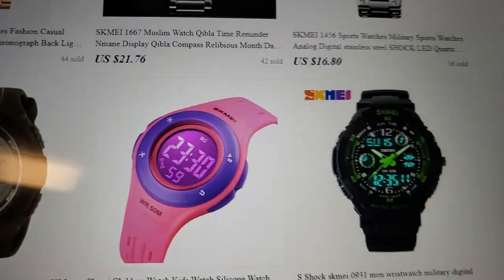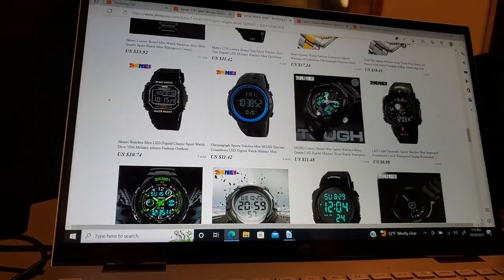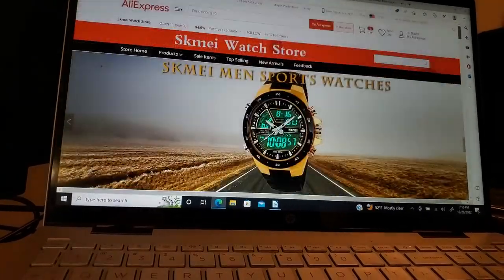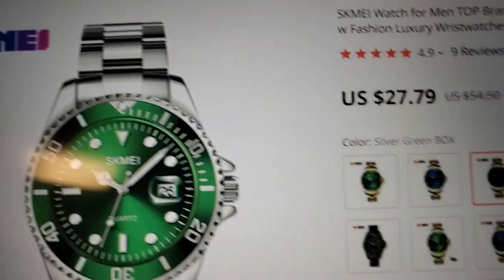MORE ON THE BIG FAT SKMEI 1391 $22- 3 watch watch & Various other SKMEI WATCHES plus RAMBLINGS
I did some more research on this BIG FAT SKMEI model 1391- 3 WATCH watch, and found some interesting factoids. Yes, it has 3 individual watches.

The crystal is a MINERAL crystal, which means kind of scratch proof, and the MOVEMENTS in the two analog watches are Seiko Sii Epsons, the upper watch being a good one, and the lower ok, plus the Chinese quartz digital watch. Did I mention the upper analog watch has LUMED HANDS so's you cans reads da numbers at nighty night? (I think it has 2 batteries.)

It is true they all run at a teeny bit different rate, but no biggie.

Why would you want 3 watches in ONE? I don't know, how would I know, because you only have two eyes??

Oh come one, it's fun...it's for shits and giggles!!!

For $22, it doesn't have to provide that much fun...it's on my YES list because I can always enjoy a weird watch.

This video also includes many pointless ramblings on watches, and I show my customized Casio super cheap digital watch with its new shiny Italian leather band in bright red, which is very weird and thus cool.

AND AS AN ADDED BONUS YOU GET THE GINZO KNIFE SET FREE...and we also look at many other SKMEI watches...like a tour of weird. (No, you are not going to get the Ginzo knives, that was a fabrication. Wake up!)

If you want watches that make no sense whatever, but are insidiously COOL, you are in the right place...after all I amma THE DUMB WATCH GUY!

LINK TO THIS OH SO COOL WATCH ON ALIEXPRESS